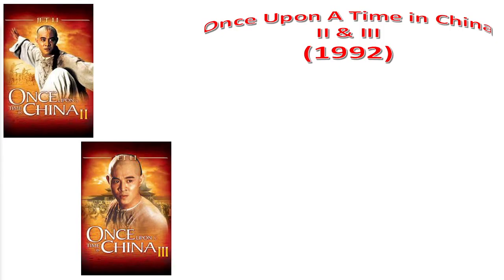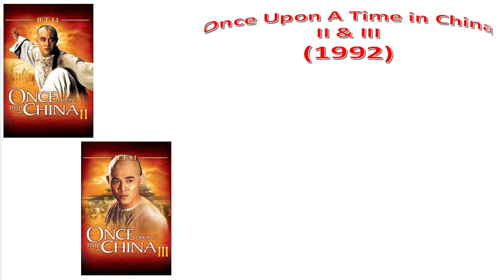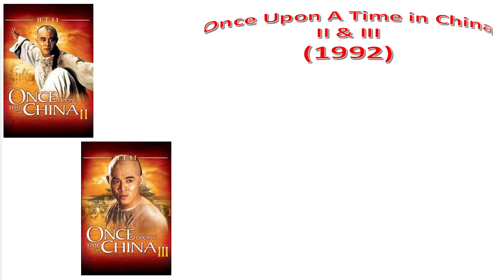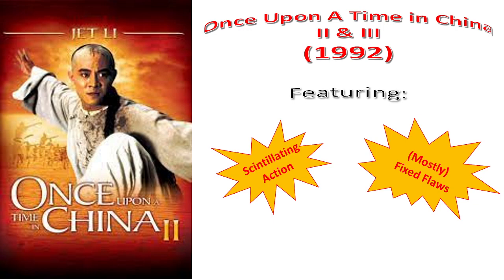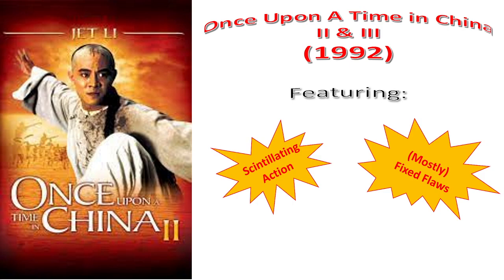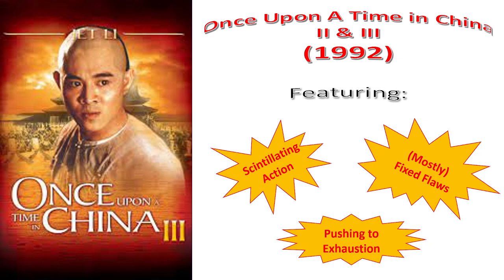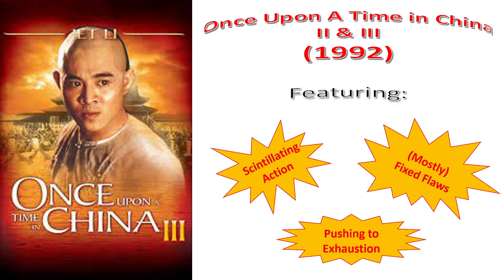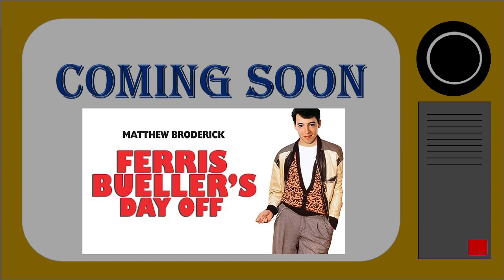An Old Man Watches: Once Upon a Time in China 2 & 3 (1976)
Thumbnail art by Shawn Olive; see more of his work